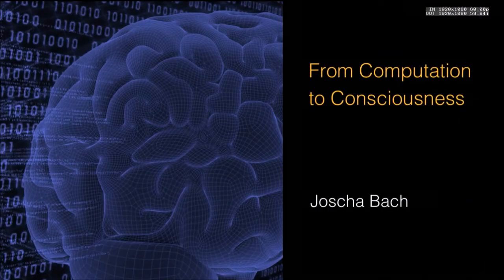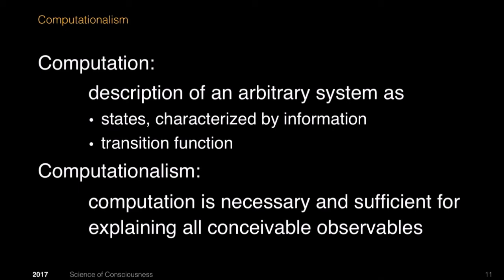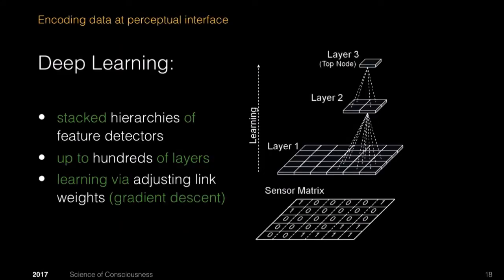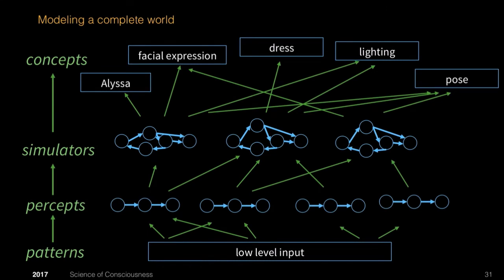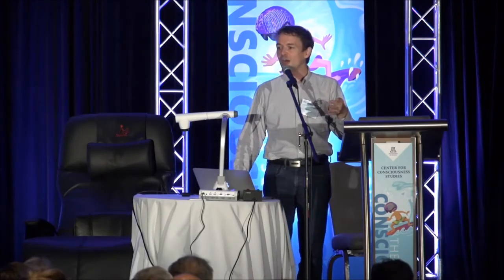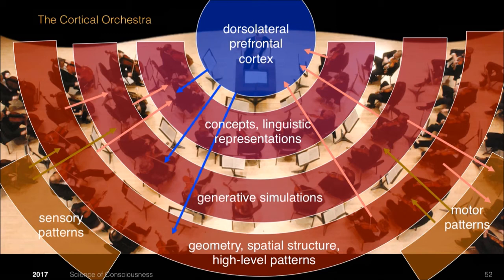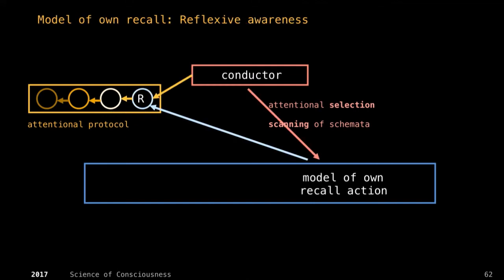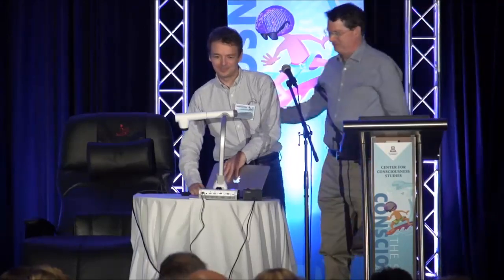Joscha Bach - From Computation to Consciousness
Dr. Joscha Bach (MIT Media Lab and the Harvard Program for Evolutionary Dynamics) is an AI researcher who works and writes about cognitive architectures, mental representation, emotion, social modeling, and multi-agent systems.

He is founder of the MicroPsi project, in which virtual agents are constructed and used in a computer model to discover and describe the interactions of emotion, motivation, and cognition of situated agents.

Bach’s mission to build a model of the mind is the bedrock research in the creation of Strong AI, i.e. cognition on par with that of a human being. He is especially interested in the philosophy of AI and in the augmentation of the human mind.